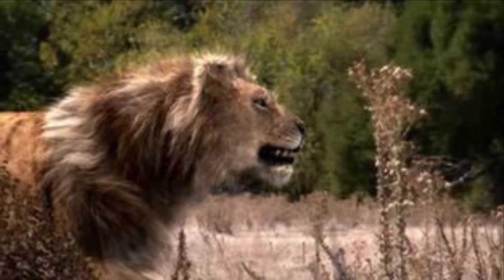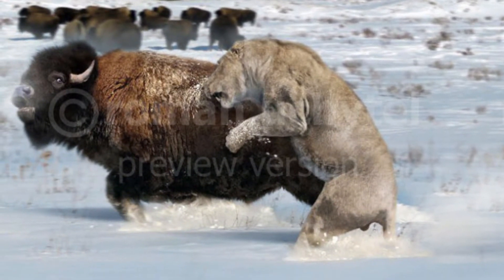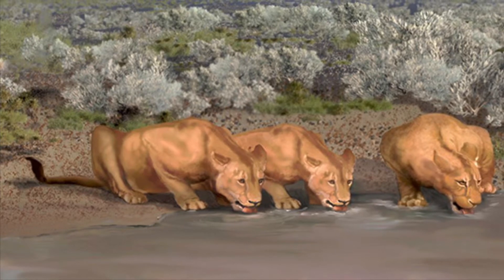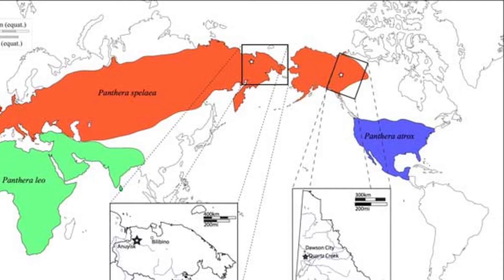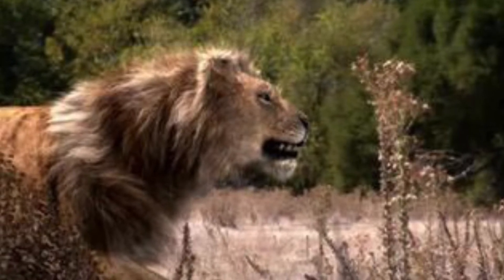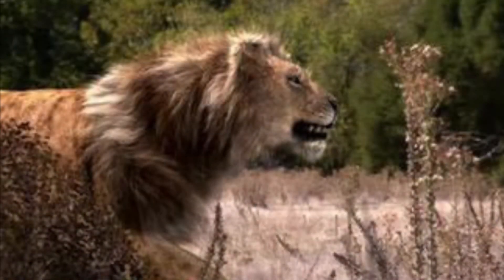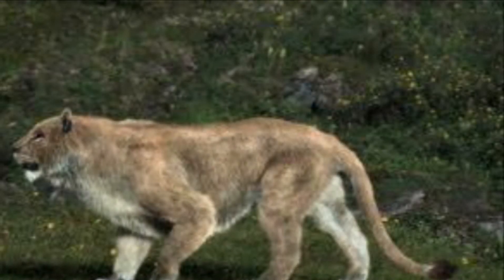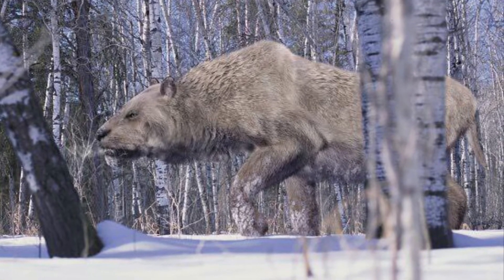Creature Comparison: North American Lion 🦁 vs. Cave Lion 🦁.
And, another prehistoric creature comparison requested by Simon J. This time, Mufasa and Simba’s ancestors. Enjoy!